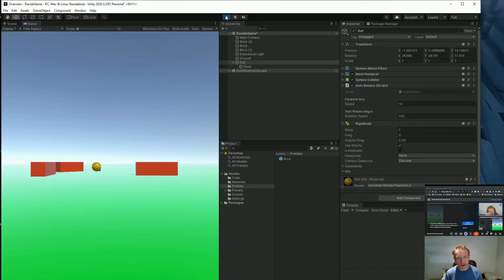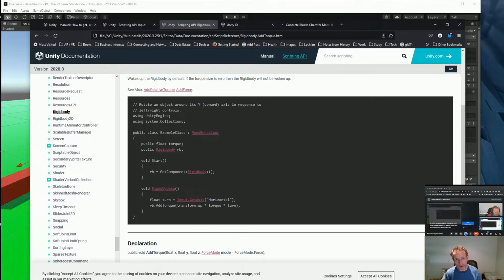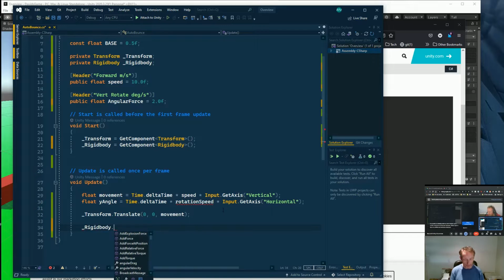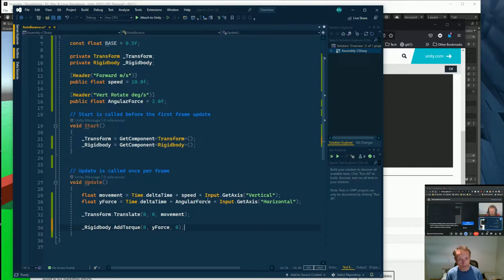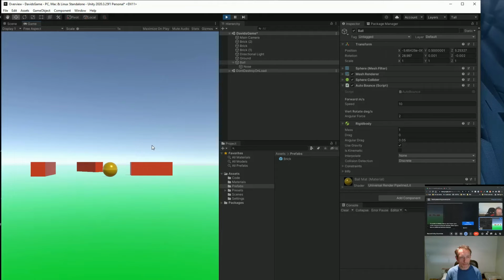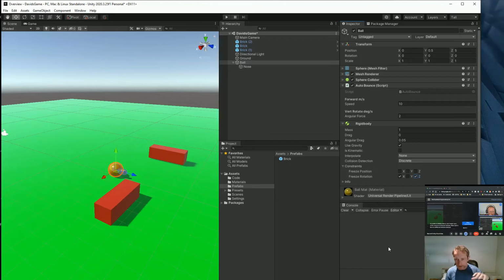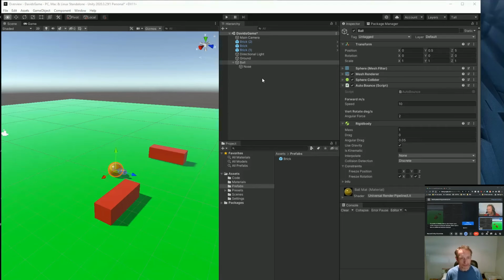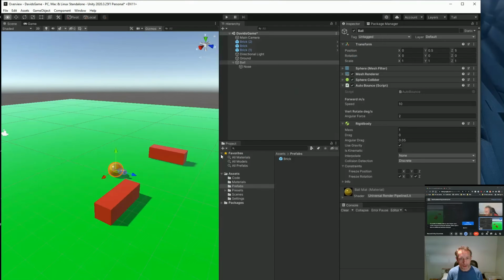Use physics to move the character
Part 9 of 9: Use physics to move the character

Great for ice skating game. Use rotational and directional forces to move the
character triggered by input.

The character's nose falls with gravity and we fix this by constraining rotations.

This was recorded in a 2.5 hour block and edited into a series.